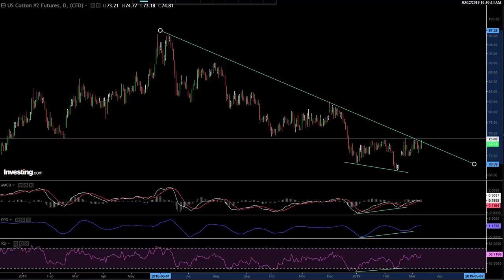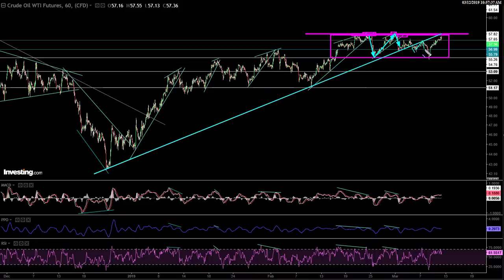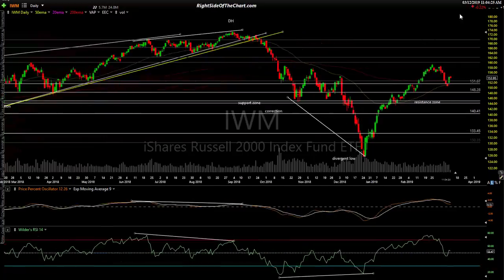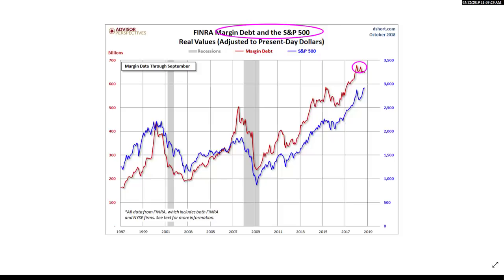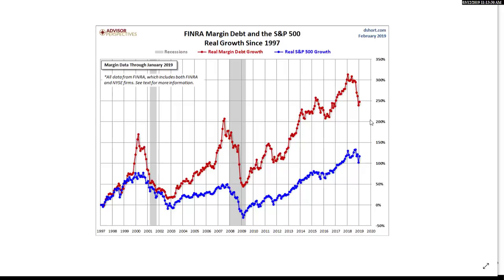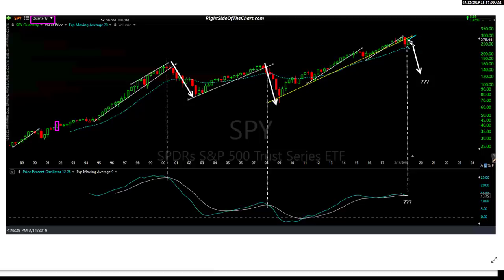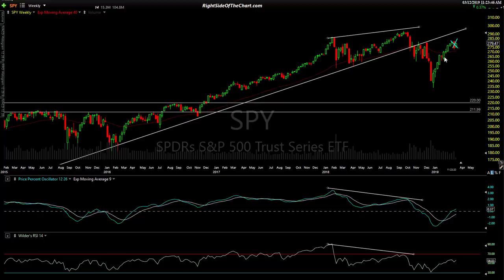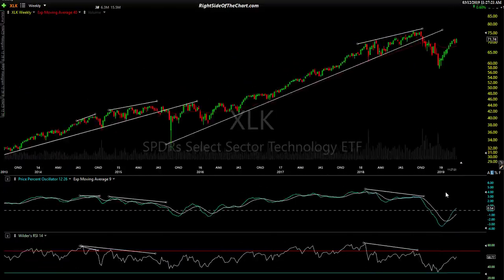Stock Market & Commodities Analysis 3-12-19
Technical analysis of the US stock market, crude oil, natural gas, cotton & coffee.